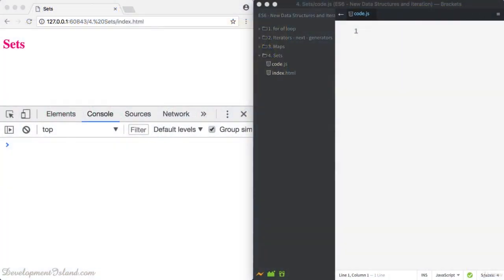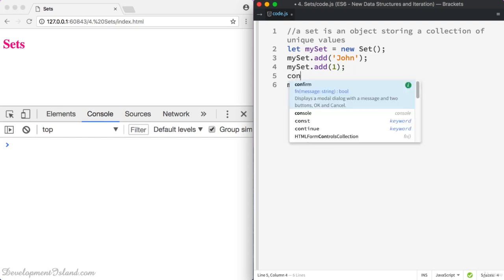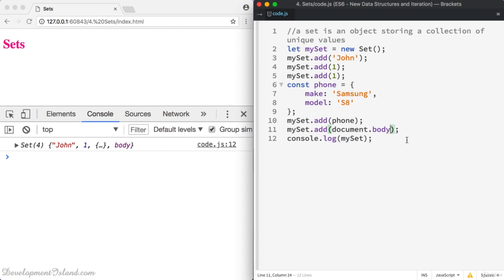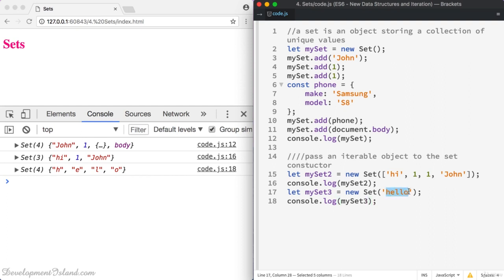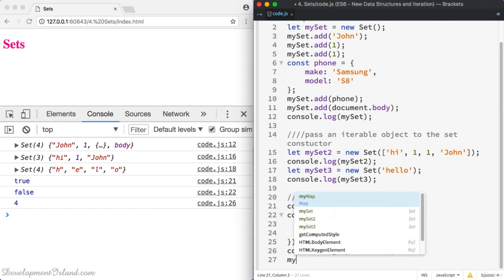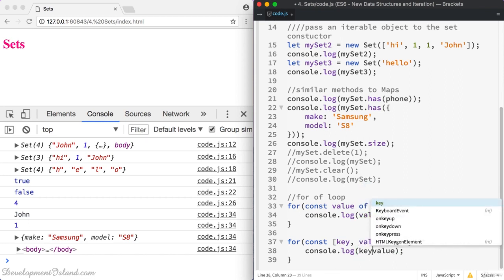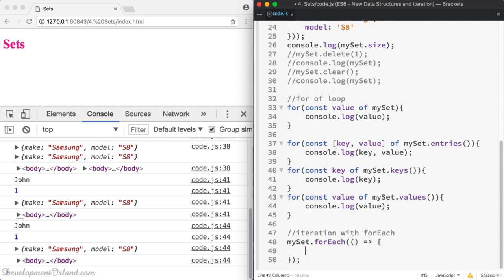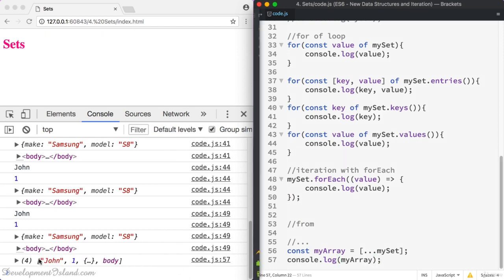22. Sets; Iteration - Modern JavaScript ES6